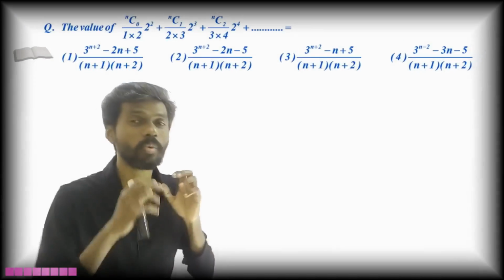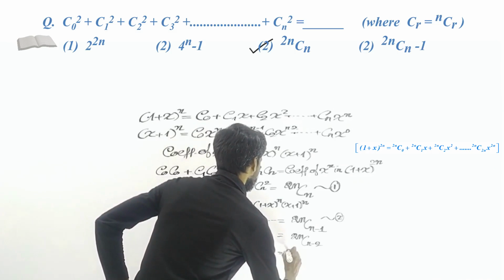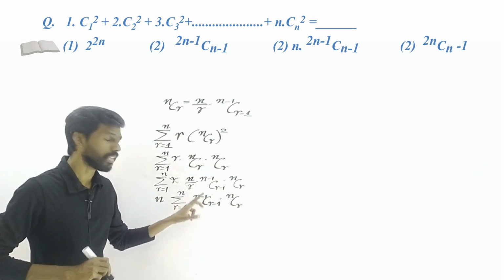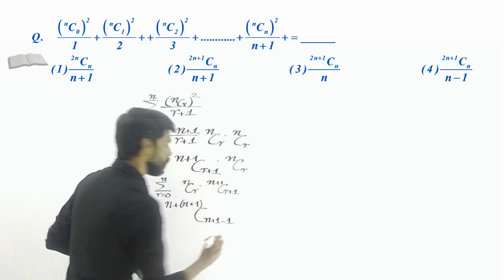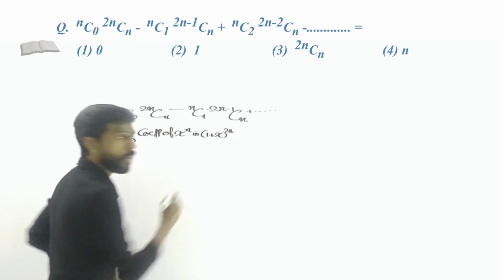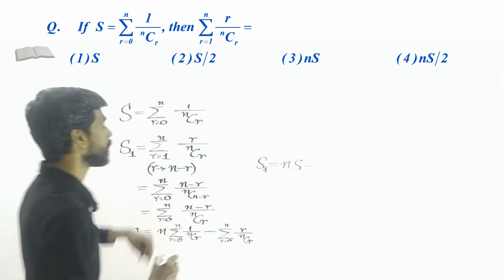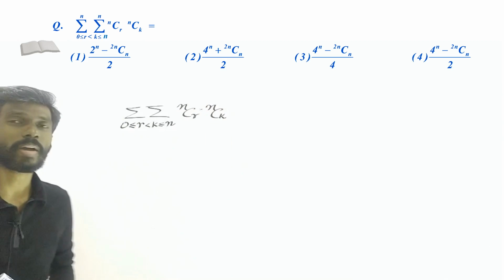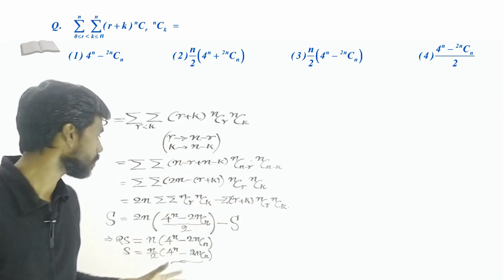Properties of Binomial Coefficients - 2.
Binomial Theorem for JEE Main and Advanced.